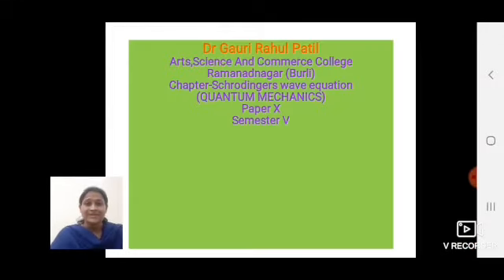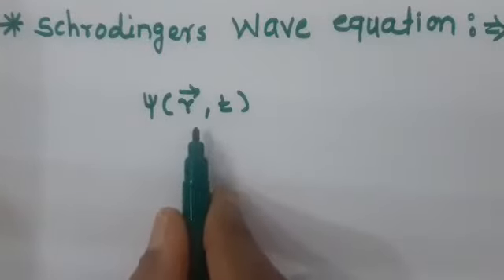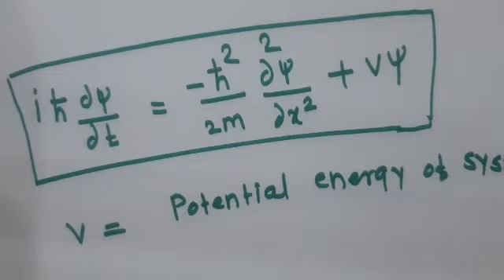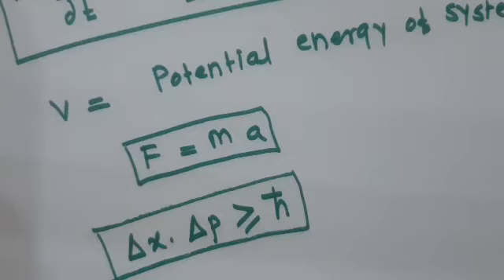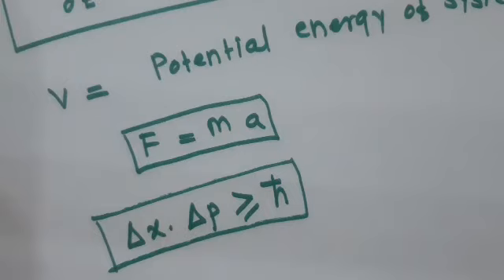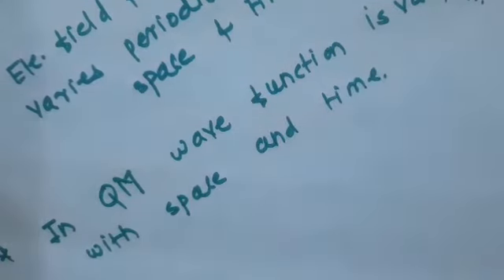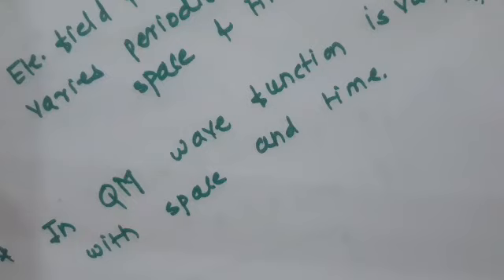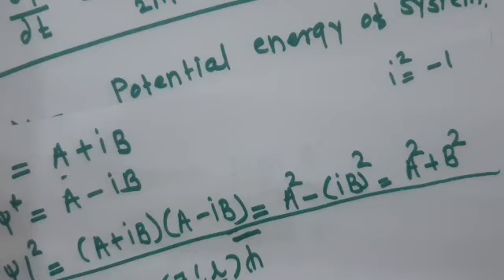2.Wave function in Schordingers wave equation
BSc III
Wave function in Schrodinger's wave equation